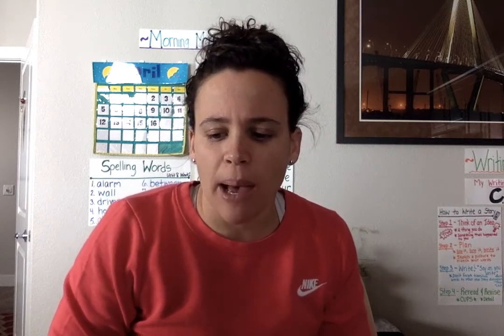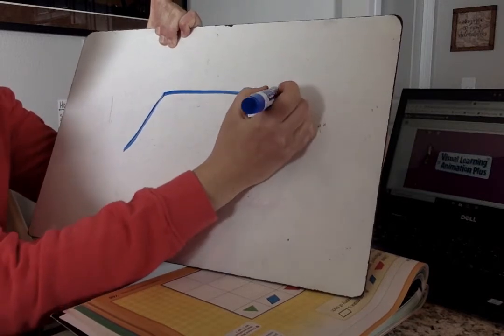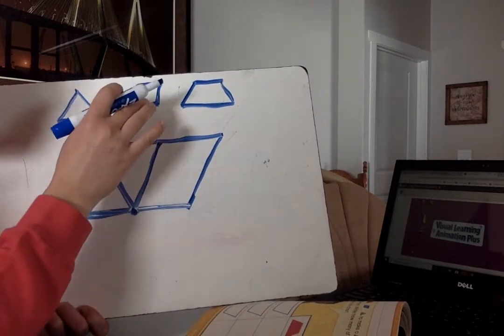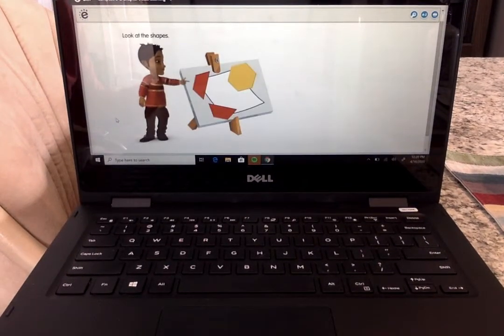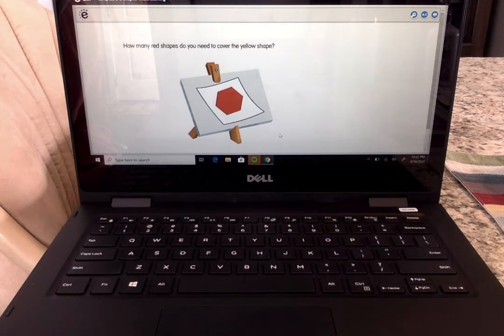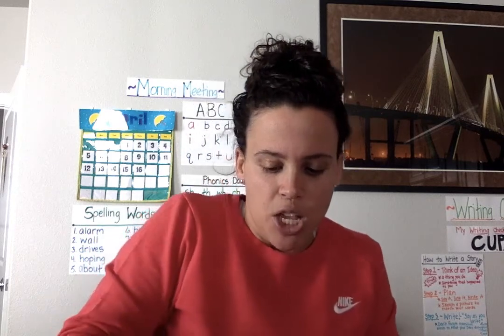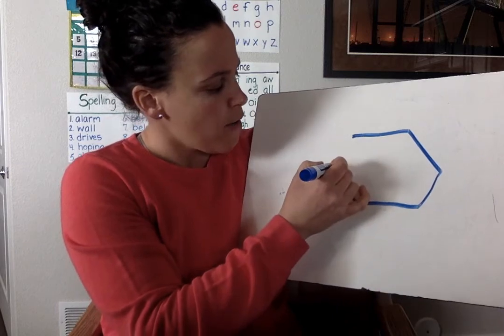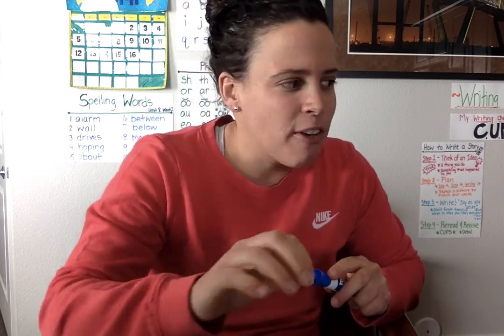4/16/2020 - Math Lesson - 14.4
Math Lesson 14.4 - "I can put shapes together to make another shape."